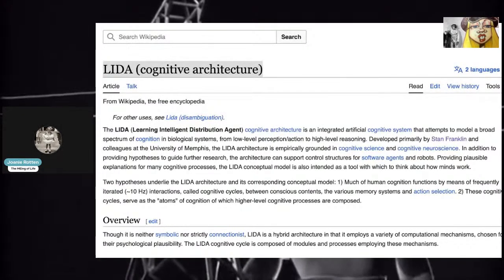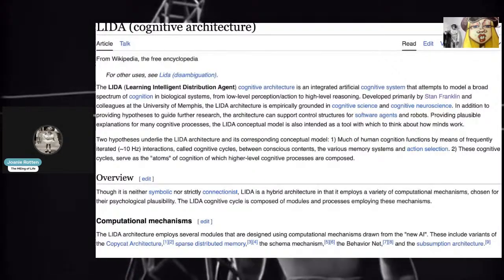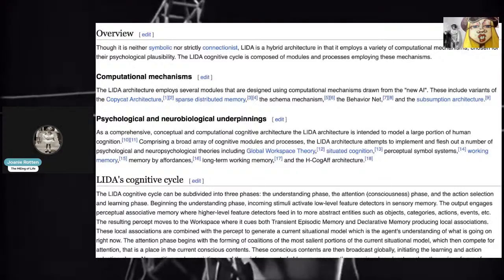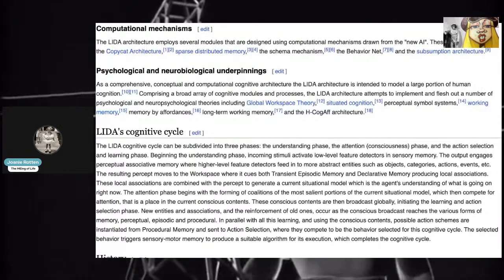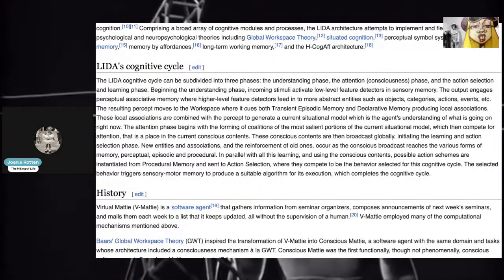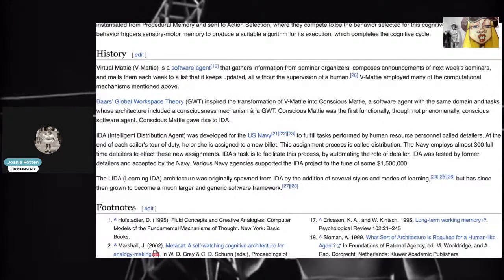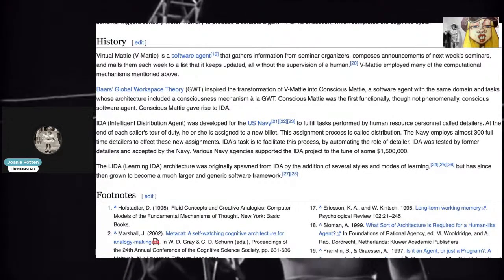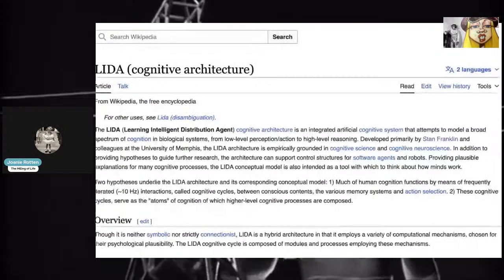Lookoutfa Charlie following the breadcrumbs:LIDA (cognitive architecture)